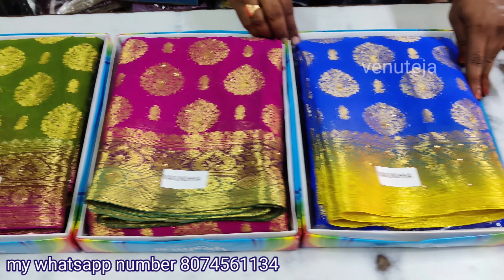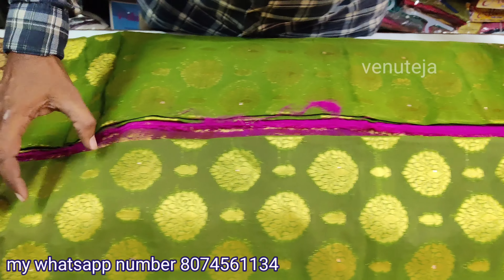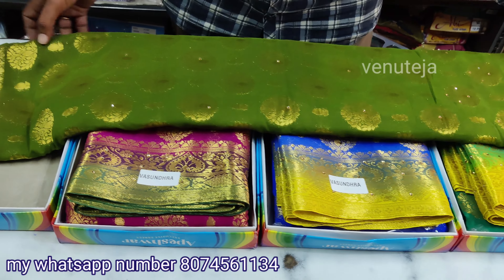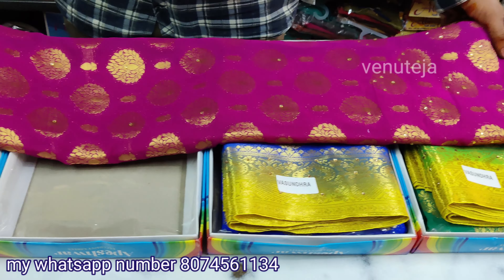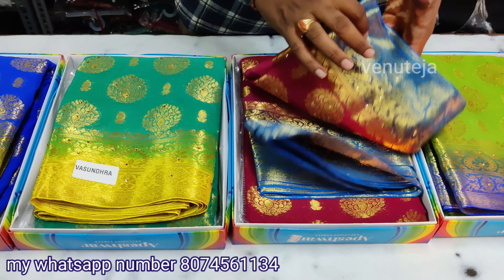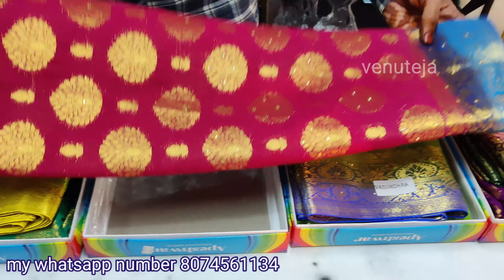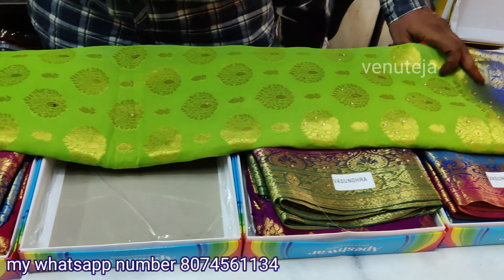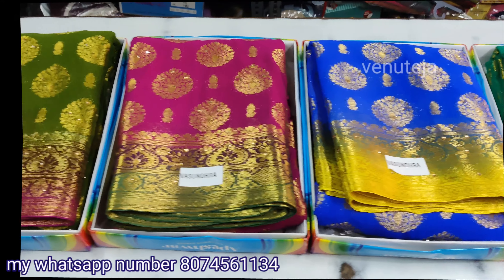😎chiffon Jarry weaving saress/Bangalore pattu sarees/@Venutejaonline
shop address:-
Head Post office Road
repalle
Guntur district